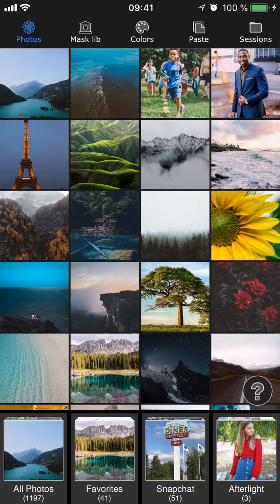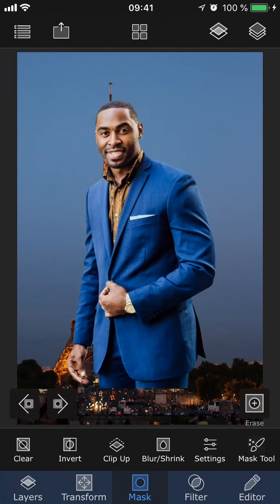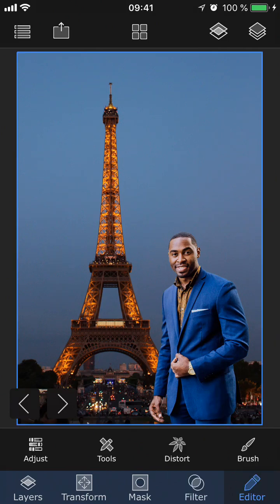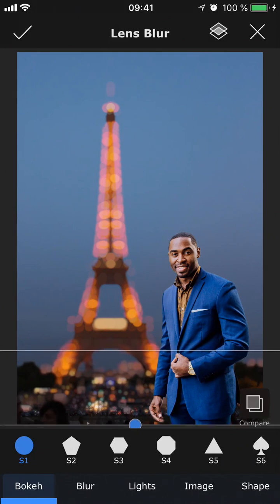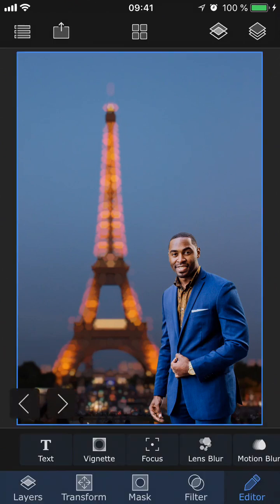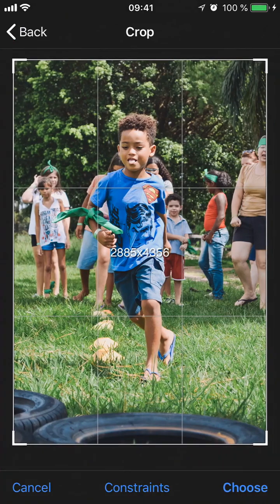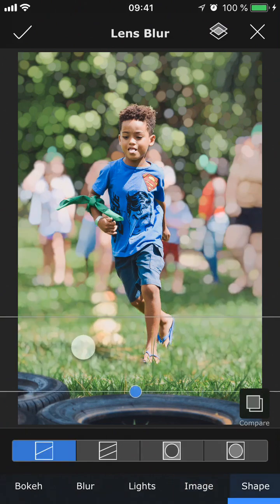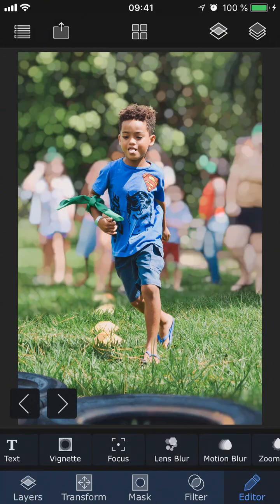Lens Blur using Superimpose X on iPhone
You can now mimic the bokeh effect that you get when bight lights are out of focus when you use take photo with a large aperture camera using the new "Lens Blur" tool in Superimpose X for iPhone and iPad.